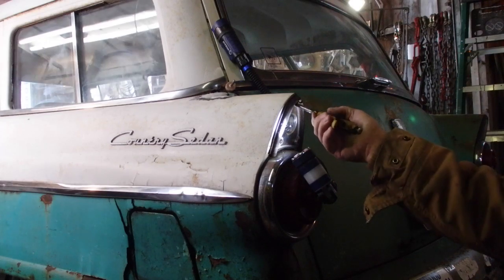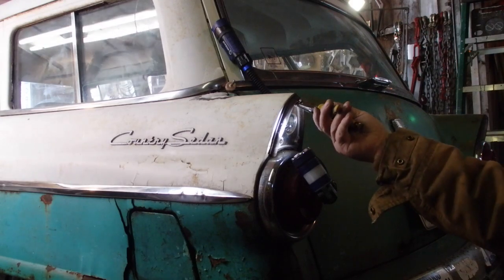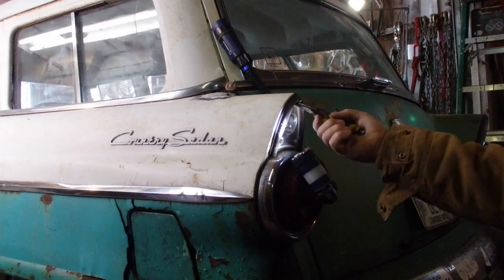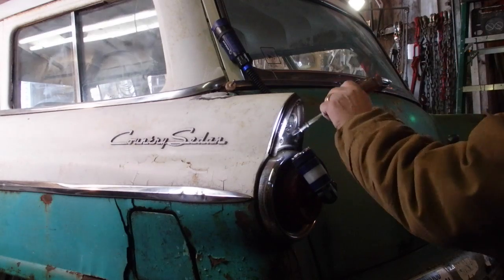1955 Ford Backup Light 2